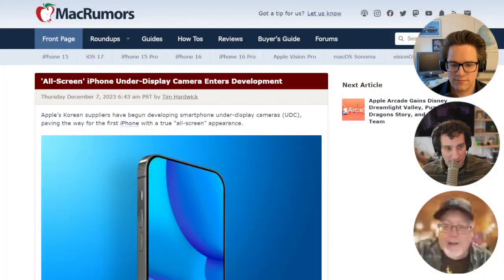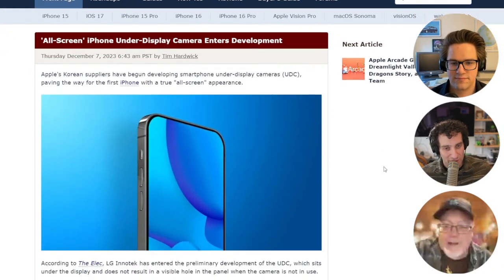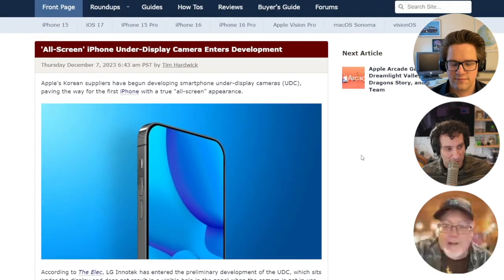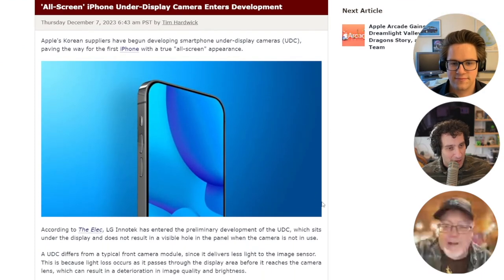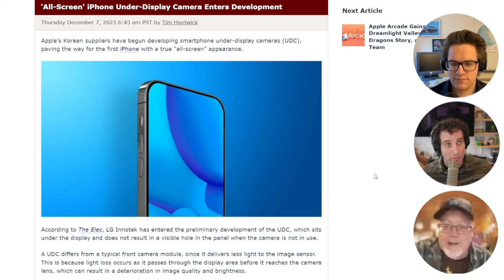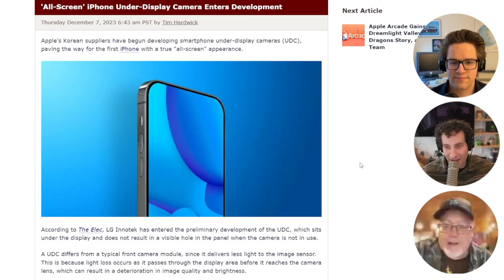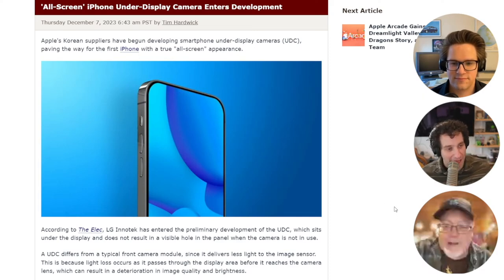Apple's iPhone 17 Plans: Minimizing Dynamic Island and Innovating Camera Tech